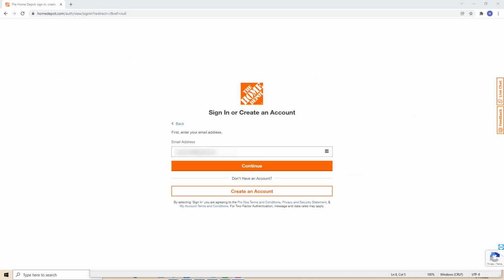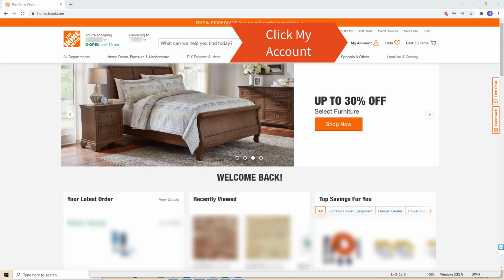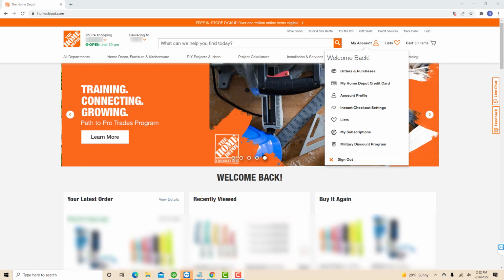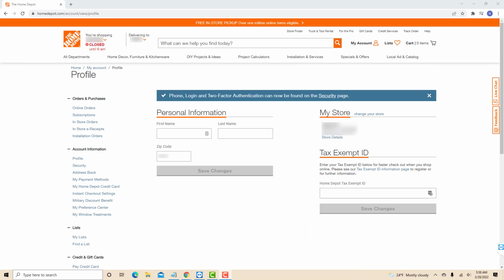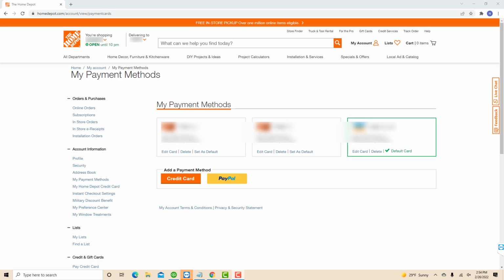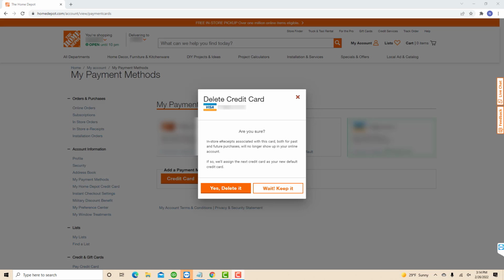How to Remove a Payment Method in Home Depot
Learn how to remove a payment method in Home Depot.